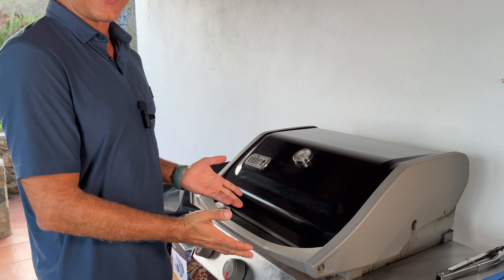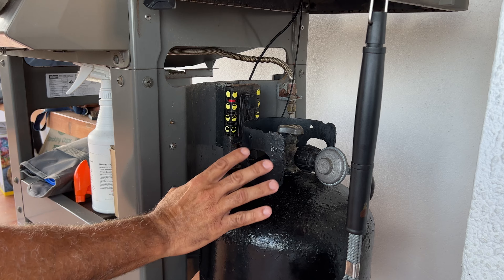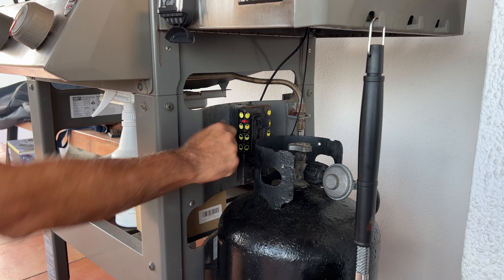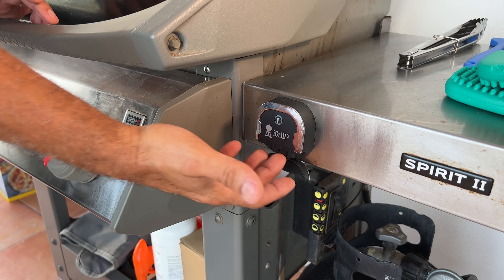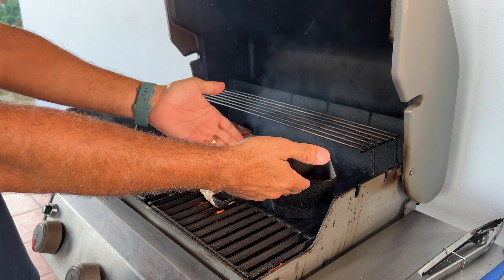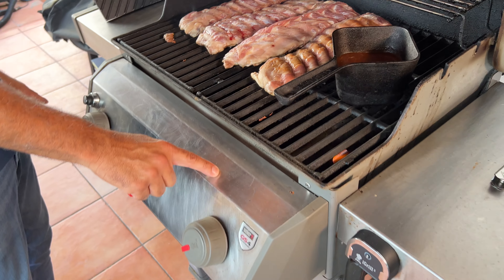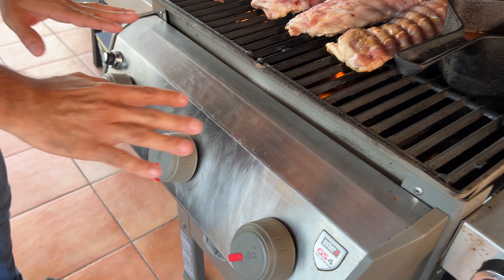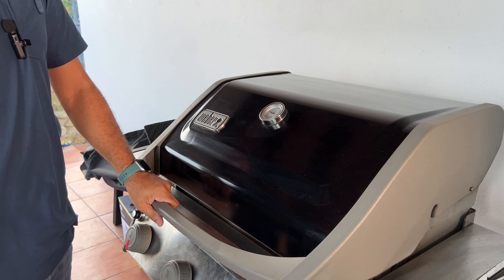Weber Spirit II E-310 3-Burner Liquid Propane Grill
You have a product you need a video review for?

WHAT WE SHOOT REVIEWS WITH:
➡️ Our Favorite Phone
➡️ Our Favorite Lights
➡️ Our Favorite Phone Lapel Microphones

WHAT WE STREAM WITH:
➡️ Our Favorite Mirrorless Camera
➡️ Our Favorite Lens
➡️ Our Favorite Stream Deck
➡️ Our Favorite Shotgun Microphone
➡️ Our Favorite Webcam
➡️ Our Favorite Audio Interface
➡️ Our Favorite B ROLL Lens
➡️ Our Favorite Variable Density Filter